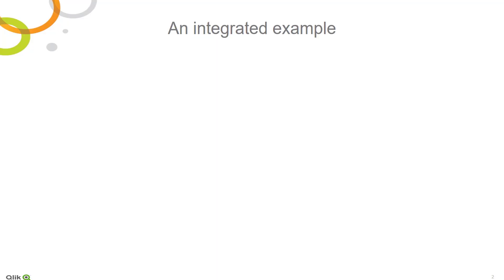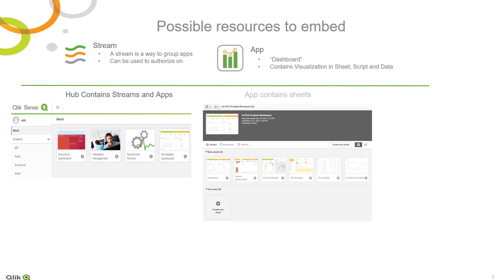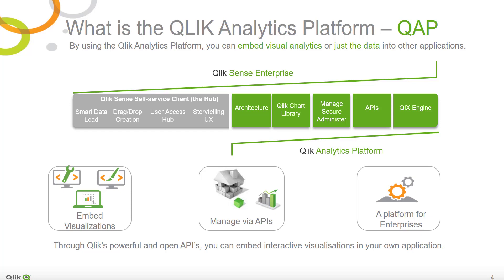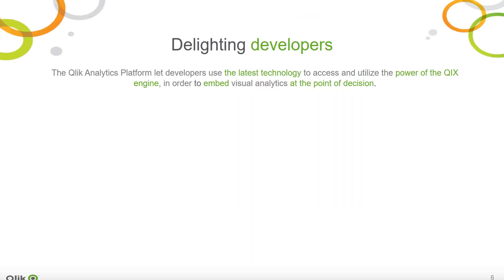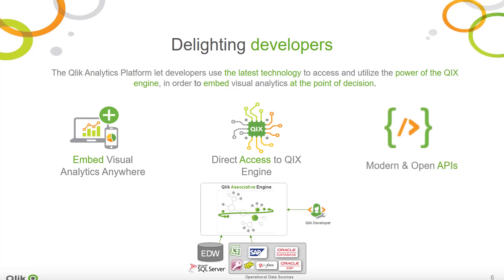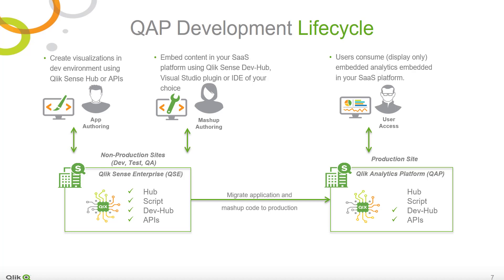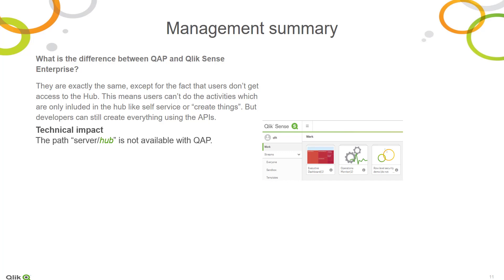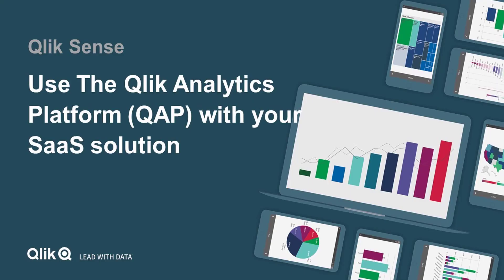Qlik Sense - Use The Qlik Analytics Platform (QAP) with your SaaS solution (Client-Managed)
Qlik Sense
Use The Qlik Analytics Platform (QAP) with your SaaS solution